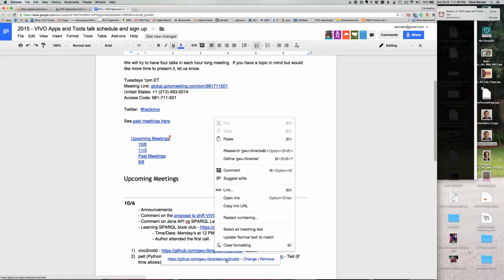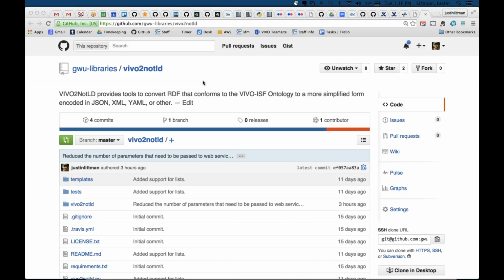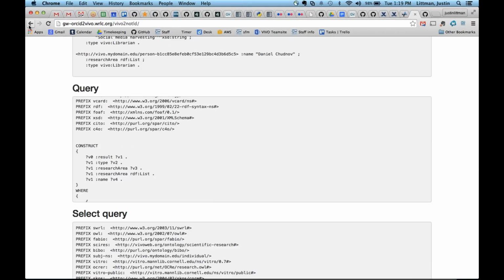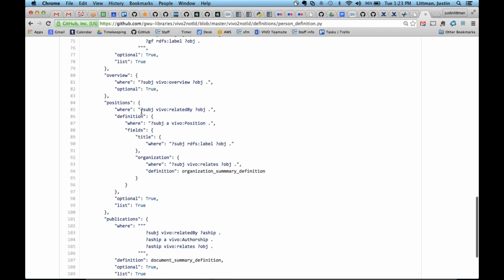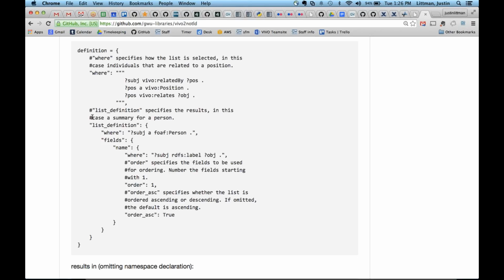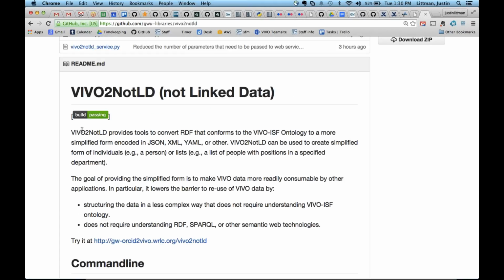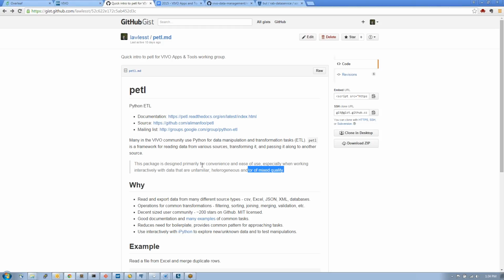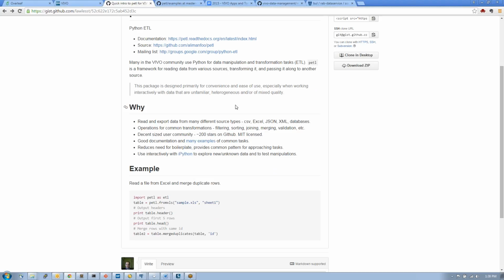VIVO Apps and Tools Working Group Call 10/6/2015 1 PM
Justin from GW and Ted from Thompson R. show off Python tools for Data in and out of VIVO.